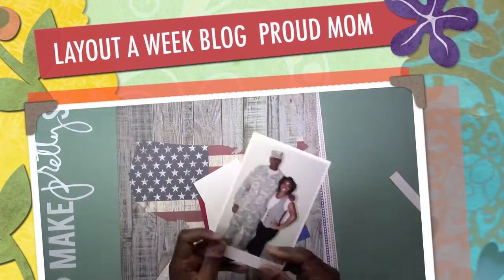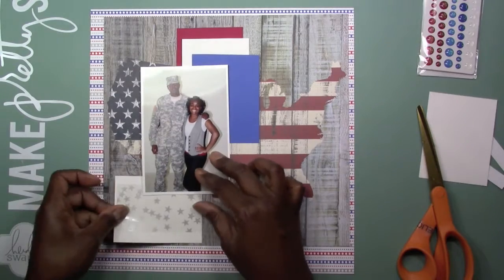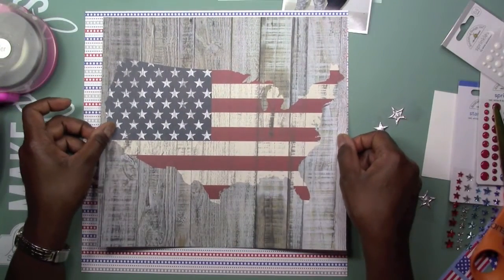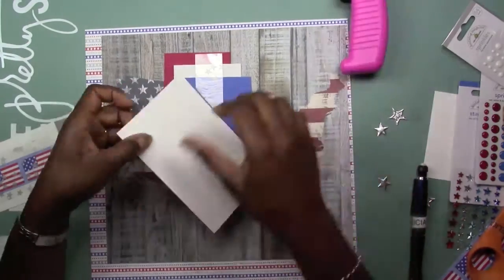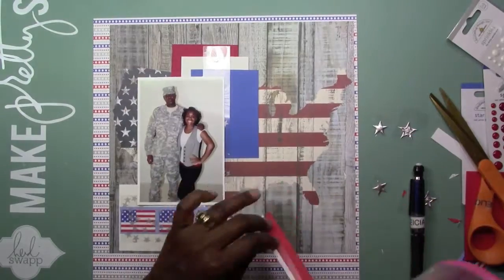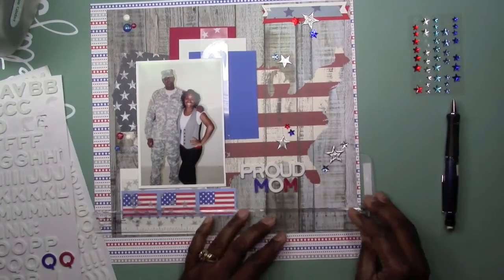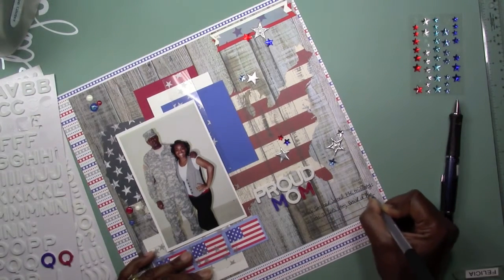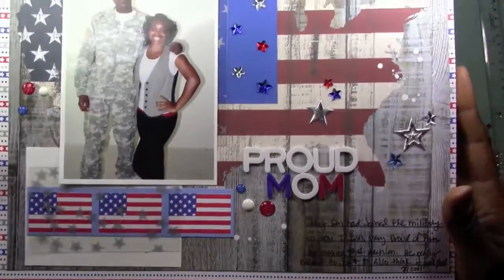LAYOUT A WEEK BLOG PROUD MOM